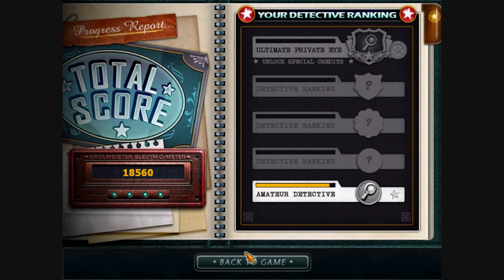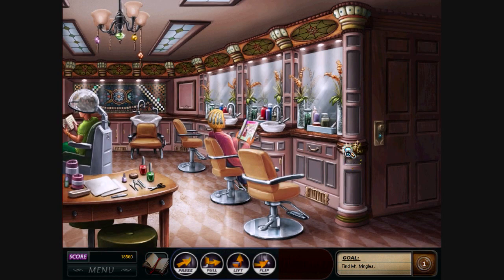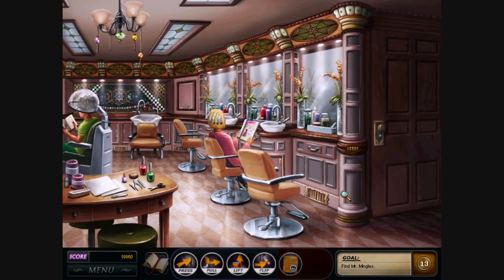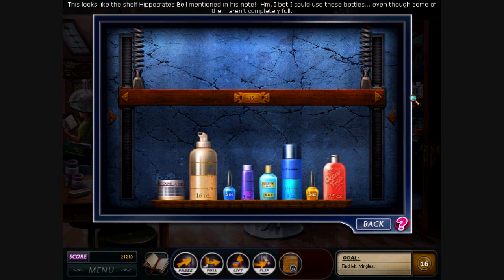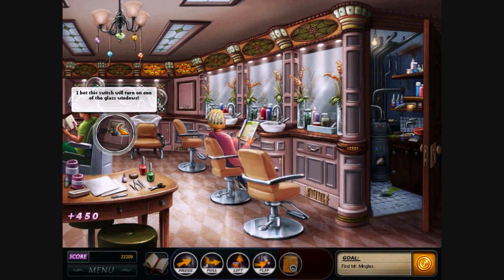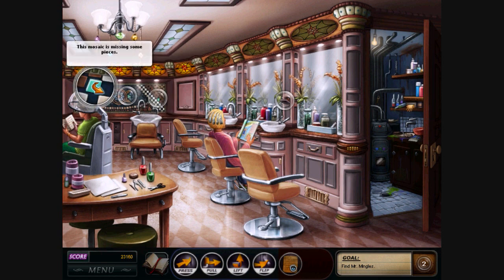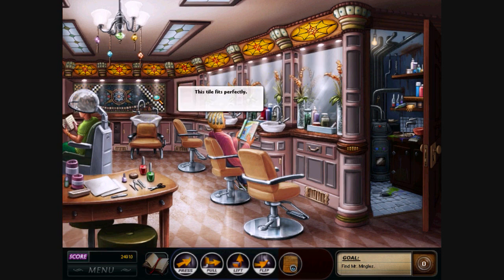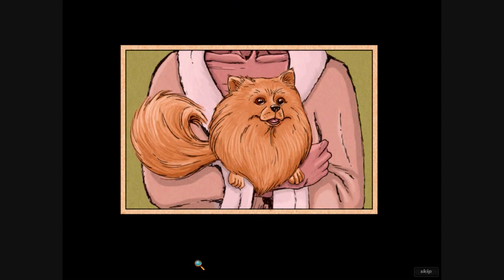Nancy Drew Dossier: Resorting to Danger (Part 4): Hair of the Dog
Part 4 of 42, of a video walkthrough for Nancy Drew Dossier: Resorting to Danger. In this part, Nancy finds Mr. Mingles, who is trapped inside the walls of the salon.